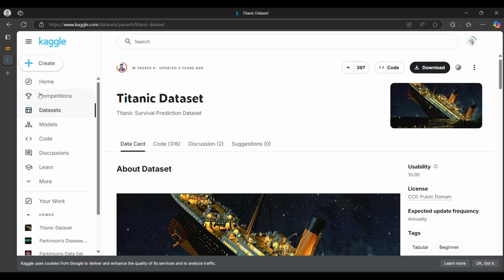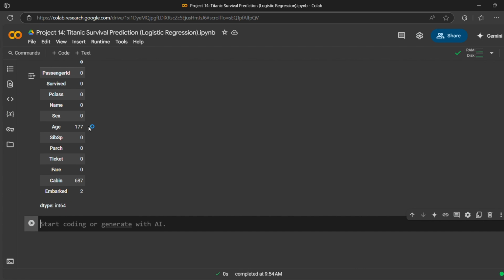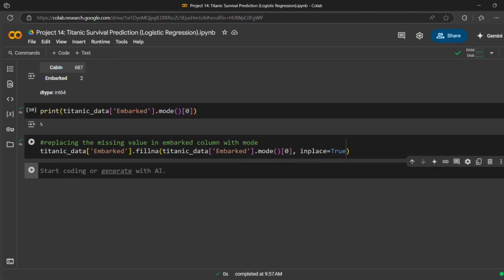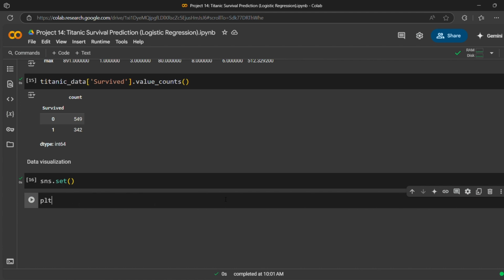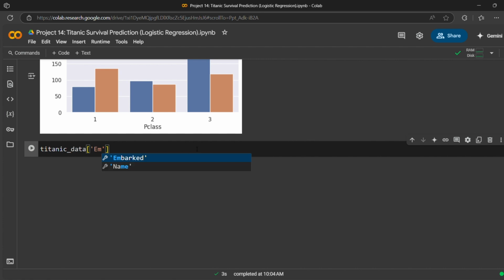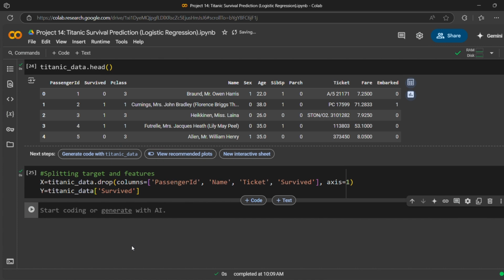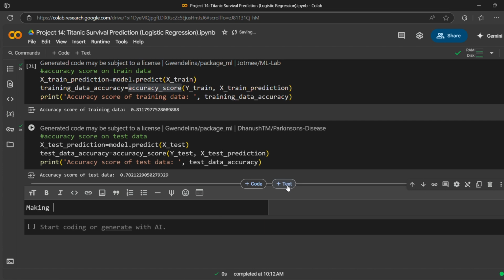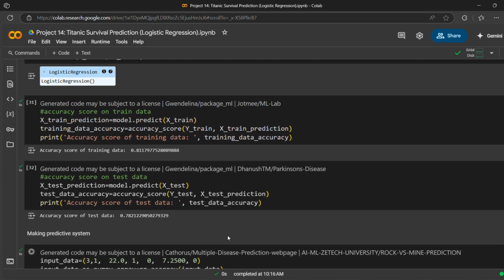Project14: Titanic Survival Prediction using Logistics Regression